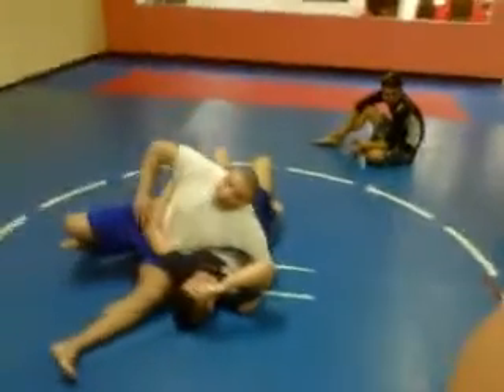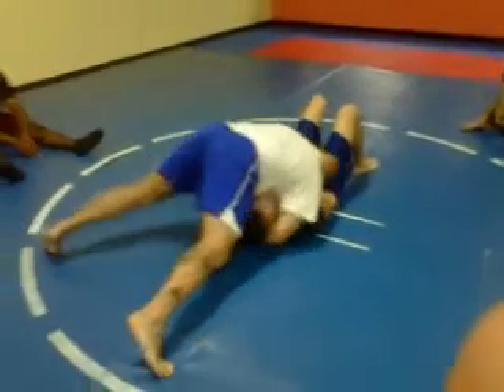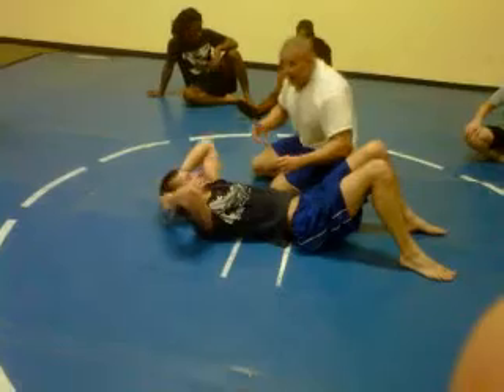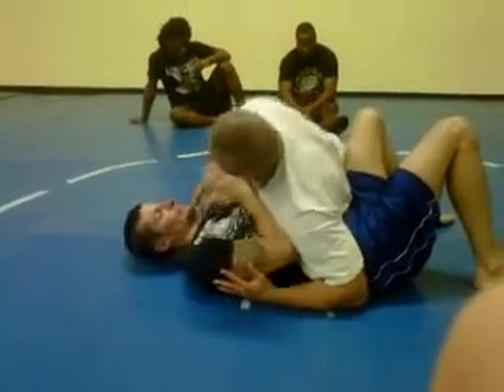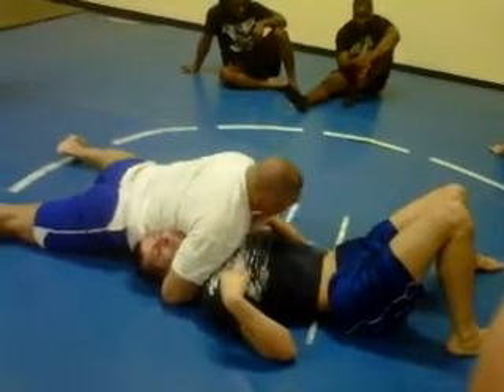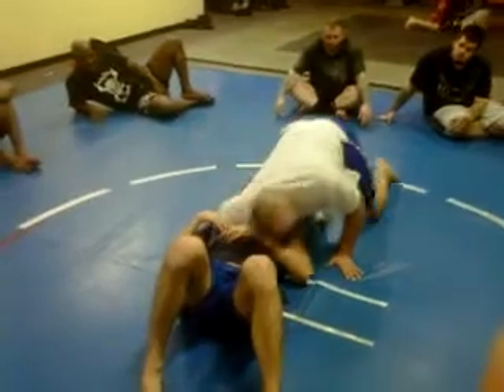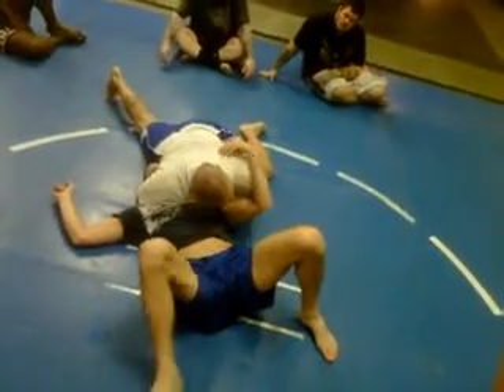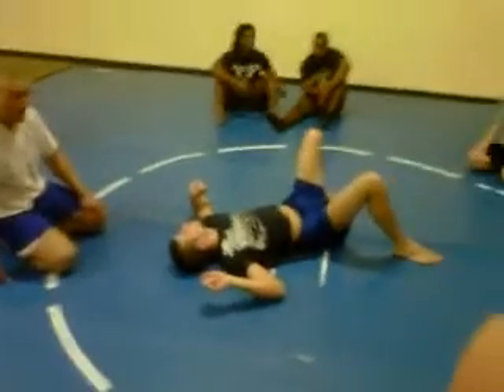Monson Choke: North-south choke. BJJ 3rd Degree Black Belt under Sergio Penha - Carlos Catania.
Did you see Frank Mir break Nogueira's arm with a Kimura? Sergio Penha black belt Carlos Catania had a hand in teaching him moves like that while he worked with him at Sergio's school in Las Vegas... and now he's our coach at Bowie MMA.
Here, Coach Carlos shows a Monson choke during a recent no-gi night at Bowie MMA. Note the detail in describing hip position and walking the toes, as well as position of the opponent's head relative to your armpit/shoulder. You'll learn what works and what doesn't work in this no-gi north south submission choke.
Coach Carlos is a former NAGA Absolute Champion (5 years in a row) and trained under Hoyler Gracie to earn his BJJ White through Brown Belts. He then started studying under BJJ Red and Black Belt Sergio Penha to earn his BJJ Black Belt.
One of his most famous students is Anthony Argyros who recently earned his BJJ Black Belt. Anthony is one of the most successful grapplers in the country today and was named NAGA Grappler of the Decade (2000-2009). With over 90 first-place competition victories, he's a perfect example of the level of instruction... and he's never scored a point on Carlos.